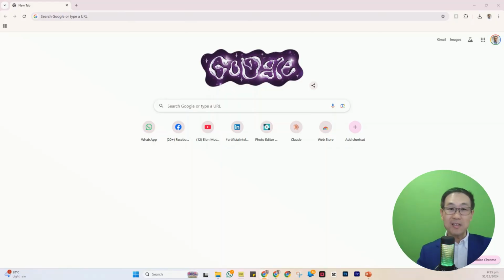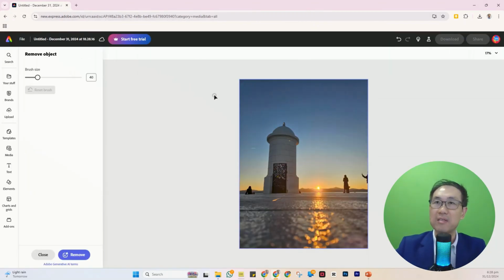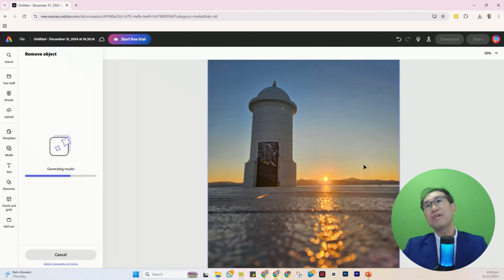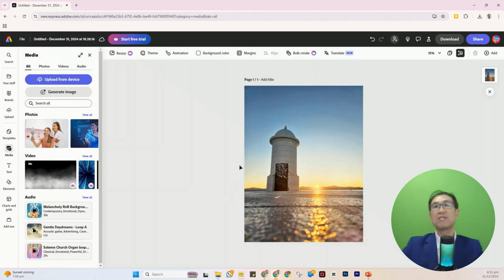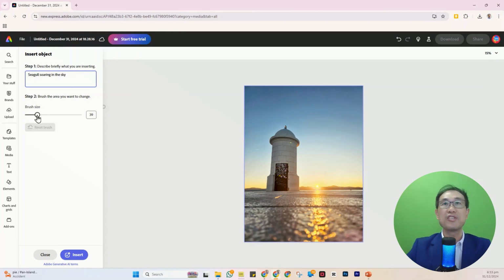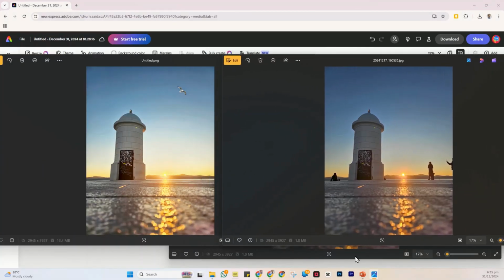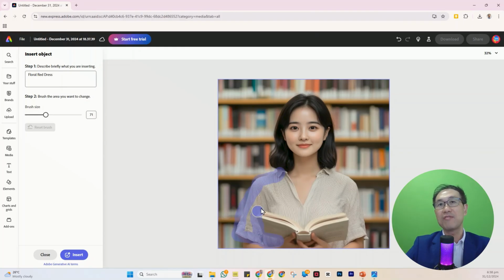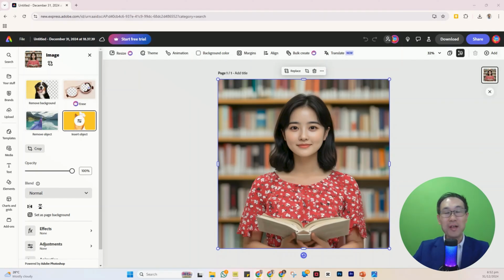Turn Ordinary Photos Into STUNNING Images with Adobe Express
Discover how to use Adobe Express AI Tutorial features to remove objects and transform photos like a PRO! In this comprehensive guide, I'll show you how to turn ordinary vacation photos into stunning, professional-quality images using Adobe's powerful FREE photo editing tool.

What You'll Learn in This Adobe Express AI Tutorial:
Learn how to remove unwanted objects from your photos seamlessly using AI-powered tools. I'll demonstrate the exact process to remove objects and transform photos like a PRO, including removing people, objects, and distractions from your sunset and landscape images. This Adobe Express tutorial covers everything from basic object removal to advanced AI features that rival expensive software.

Master These Adobe Express Features:
Transform dull photos into vibrant masterpieces by adjusting contrast, brightness, highlights, shadows, and saturation. The AI capabilities in Adobe Express allow you to enhance photos with professional-quality results. I'll show you how to insert objects into your images, including adding seagulls to skies and other creative elements that make your photos stand out.

Change Clothes with AI:
One of the most exciting features I cover is how to change clothing in photos using Adobe Express's generative fill technology. Watch as I transform a plain blouse into a beautiful floral red dress with just a few clicks - perfect for enhancing family photos and portraits.

Why Adobe Express Over Photoshop?
Get 25 FREE AI credits monthly to remove objects and transform photos like a PRO without the expensive Photoshop subscription. Adobe Express offers an intuitive interface that makes professional photo editing accessible to everyone, from beginners to experienced creators.

Step-by-Step Process Covered:
✓ Accessing Adobe Express for FREE
✓ Using the Remove Objects tool with AI precision
✓ Enhancing photos with adjustment controls
✓ Inserting objects seamlessly into images
✓ Changing clothes and colors with generative AI
✓ Downloading your finished masterpieces

This Adobe Express AI Tutorial proves you don't need expensive software to remove objects and transform photos like a PRO. Whether you're editing vacation photos, family portraits, or creating content for social media, these techniques will elevate your photography game.

Perfect for:
Content creators looking to enhance their visual content, travel photographers wanting to perfect their sunset shots, anyone wanting to learn professional photo editing without the cost, family photo enthusiasts who want to improve their pictures, and social media managers needing quick, professional edits.

The best way to learn AI is hands-on, so download Adobe Express today and start transforming your photos!

Timestamps in comments below!
00:00 – Intro: Turn photos into stunning AI-enhanced images
00:44 – What is Adobe Express? (lightweight AI photo editor)
01:34 – Logging in & choosing the FREE Adobe Express option
02:16 – Use Case 1: Removing unwanted objects from a sunset photo
03:36 – Letting AI remove objects & choosing the best result
04:19 – Enhancing the photo: brightness, contrast, highlights & warmth
05:44 – Use Case 2: Adding a seagull with “Insert object” (Generative Fill)
06:18 – Brushing the sky area & generating the perfect seagull shot
06:57 – Downloading the before/after images & viewing them in your folder
08:27 – Use Case 3: Changing clothes in a photo with AI (floral dress demo)
09:12 – Brushing over the blouse & generating a new floral red dress
09:49 – Comparing AI dress options & styling possibilities
10:30 – Adobe Express AI credits: how many you get & how they’re used
11:08 – Wrap-up: tips, hands-on practice & call to like, subscribe & comment

💡 Have questions about Adobe Express or other AI photo editing tools? Drop them in the comments - I read and respond to every one!